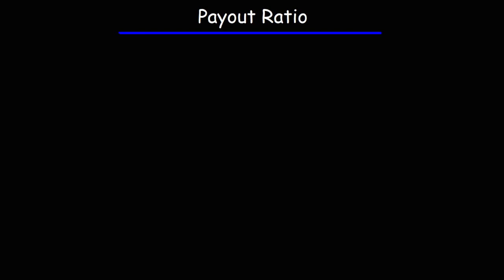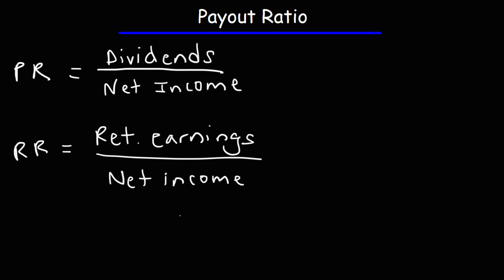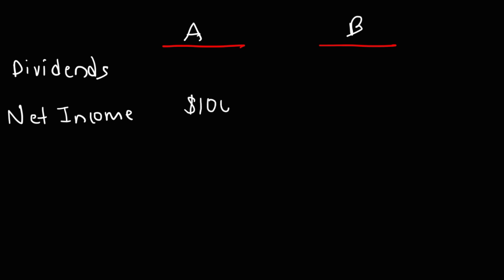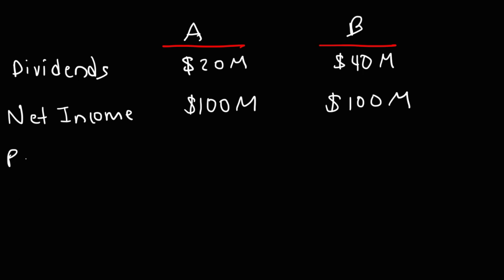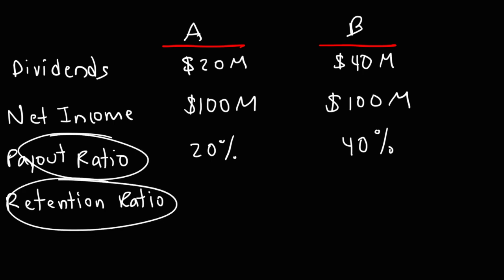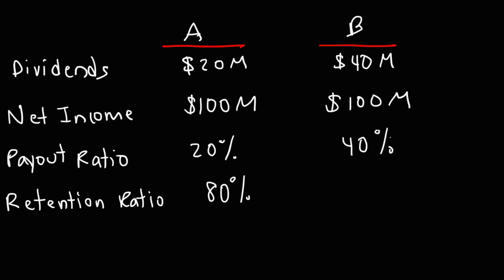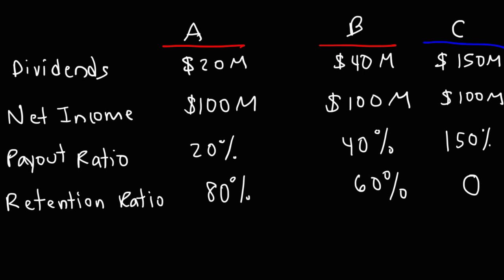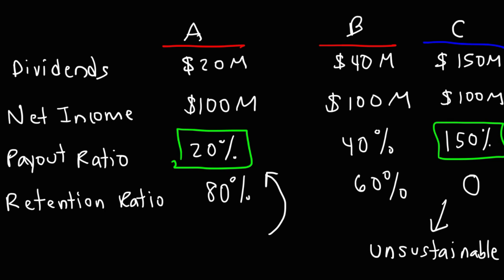Dividends - Payout Ratio vs Retention Ratio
This stocks and bonds video tutorial explains how to calculate the dividend payout ratio and the retention ratio.  The payout ratio is equal to the total dividends paid divided by the net income.  The retention ratio is equal to the earnings retained divided by the net income.